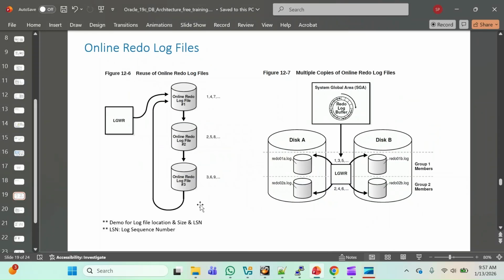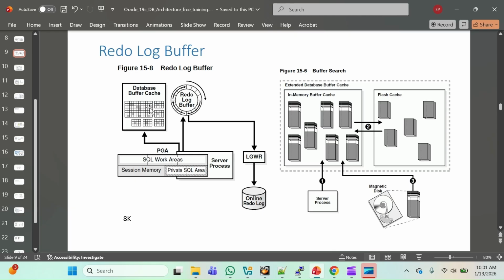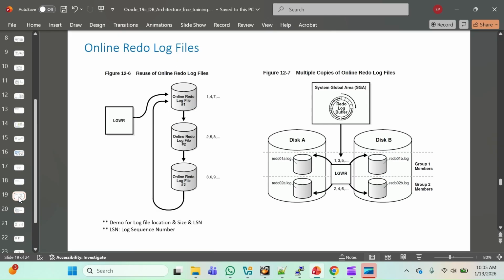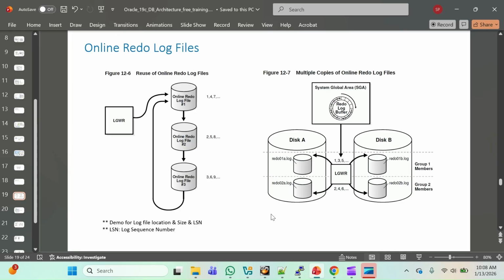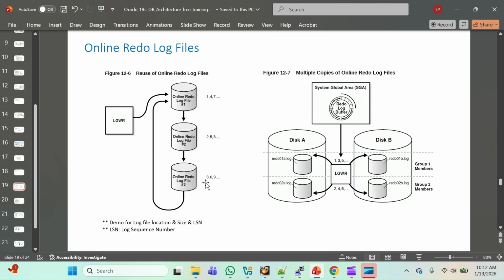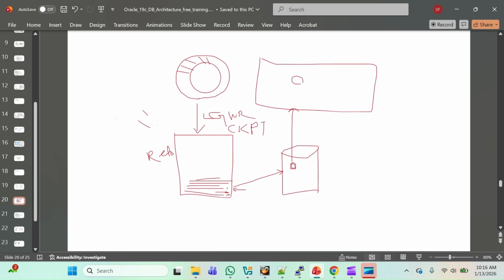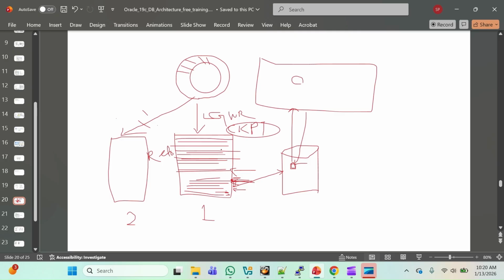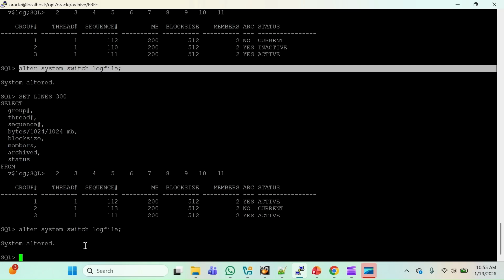All about Online redo log Files in Oracle Database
SET LINES 300
COL member FORMAT A75
SELECT * FROM v$logfile ORDER BY group#;

ALTER SYSTEM SWITCH LOGFILE;